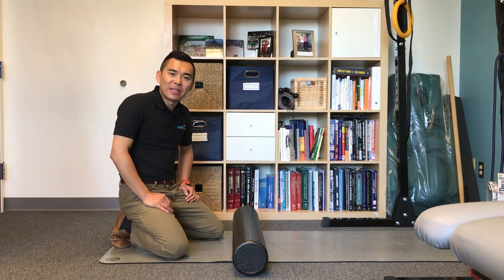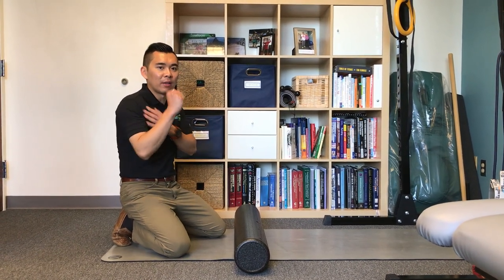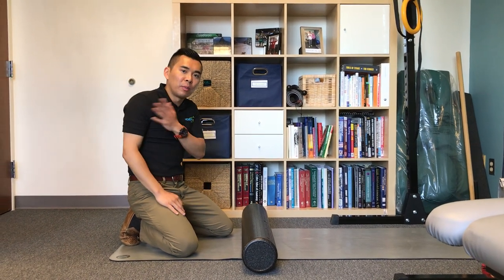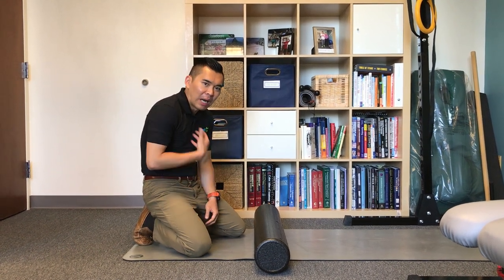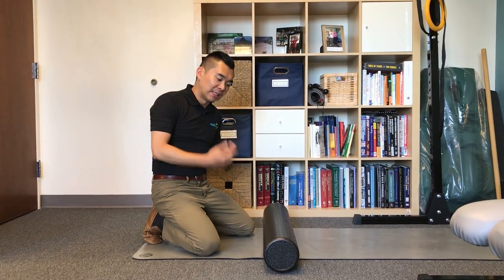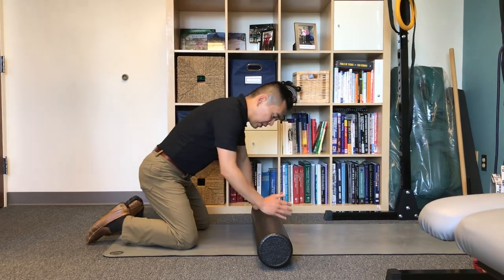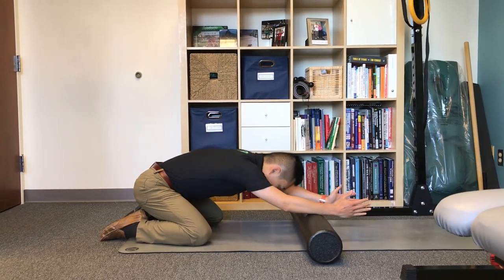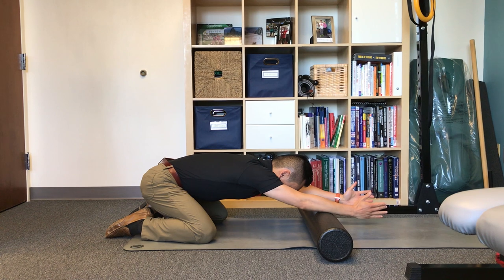Shoulder Reach Up Series with Dr. Mike Li | Part 1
👉🏼If you like this video, make sure you give it a 👍 and share it with a friend who has (put in condition) or needs help with their (put in condition)!💪🏼

2200 6th Ave, Suite 832 Seattle, WA 98121